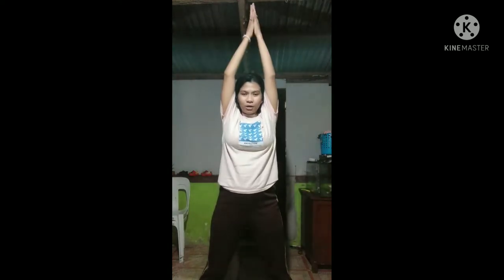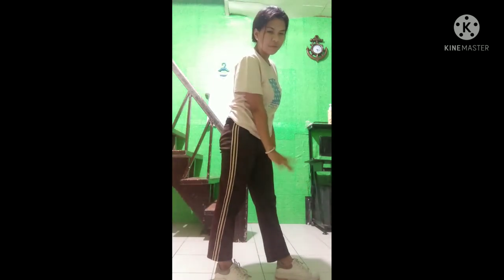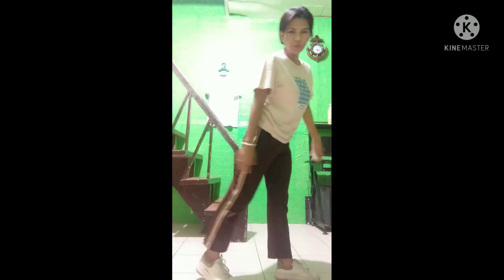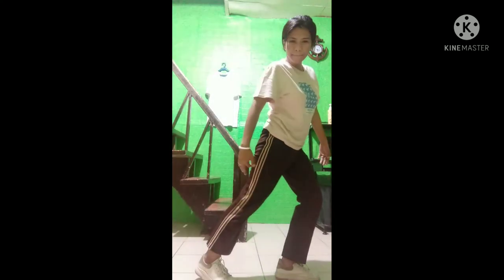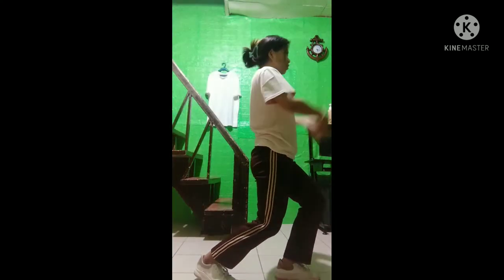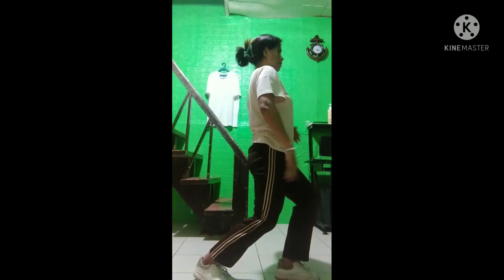Demo Lecture- Oral, Vea Mira Marie BEED EVE-2A